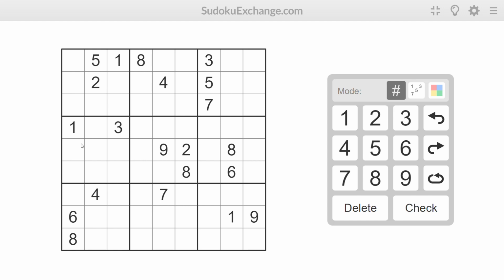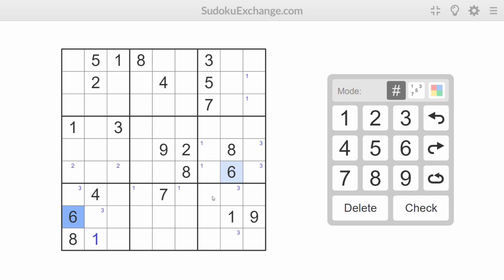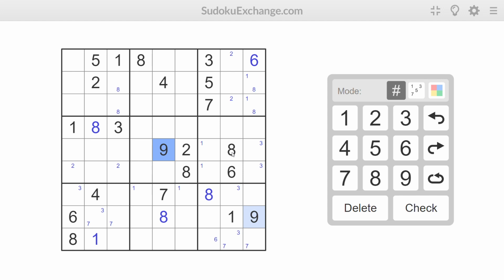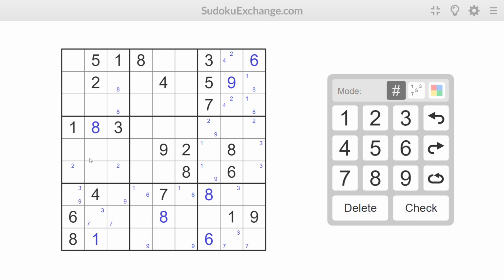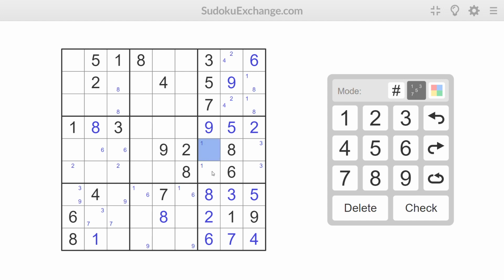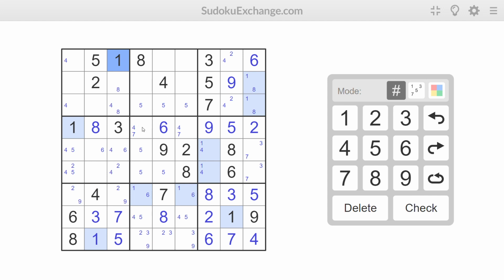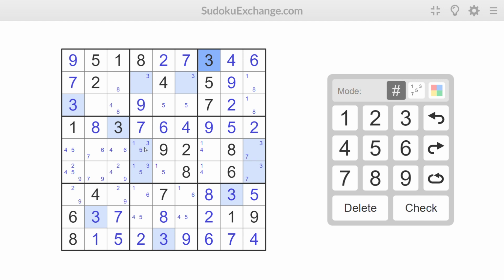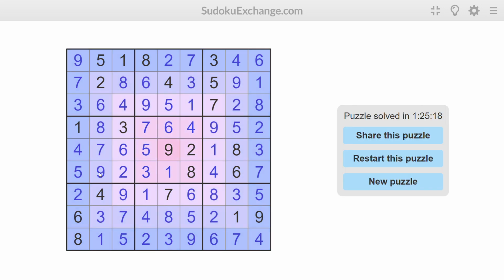Sudoku Puzzles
I try and solve Sudoku puzzles best I can.